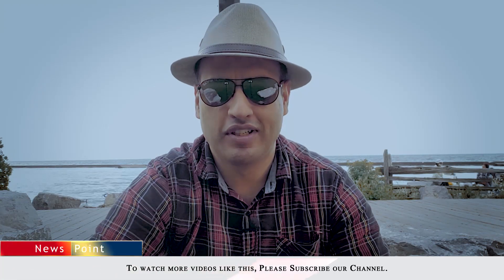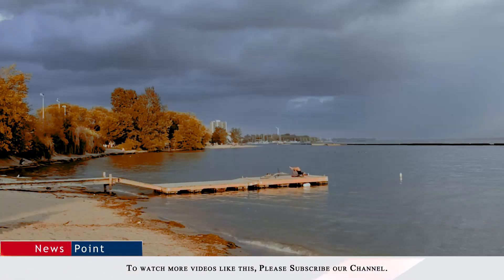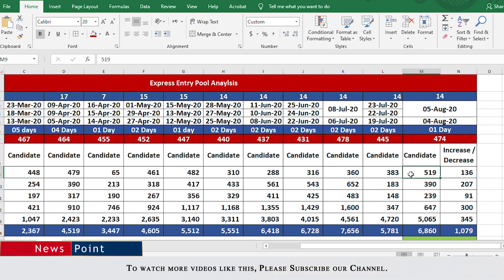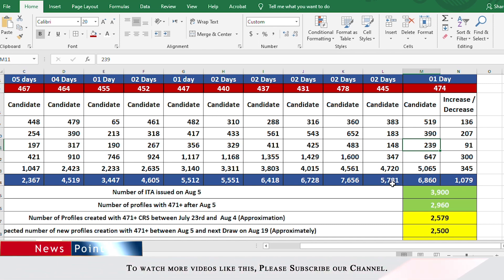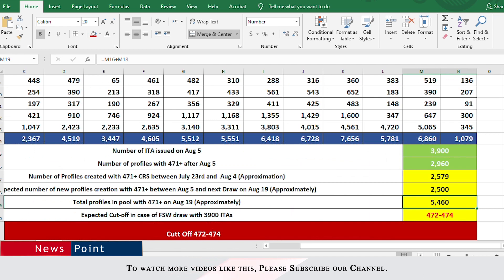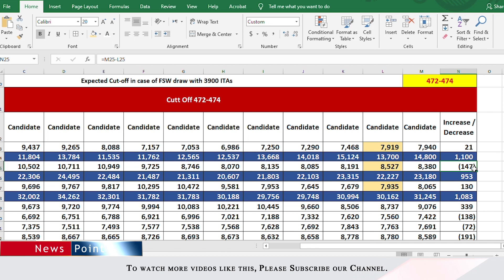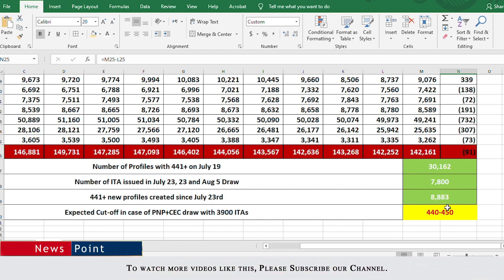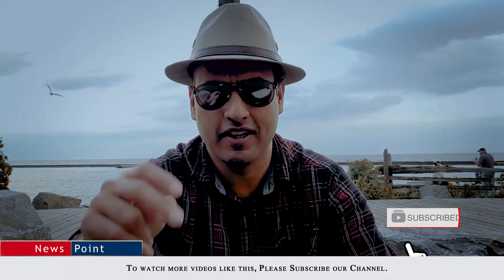Prediction of next (160) draws of Express entry II Canada PR Cut off 2020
How to obtain Canadian PR (Canadian Immigration) in as low as 03 months I Canada Express Entry 2020